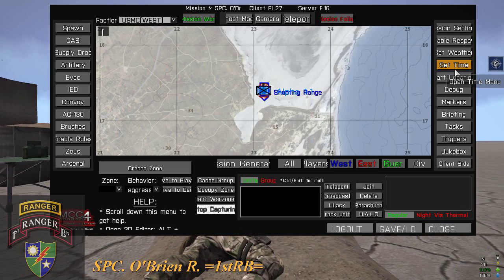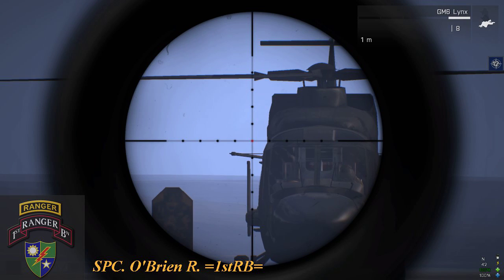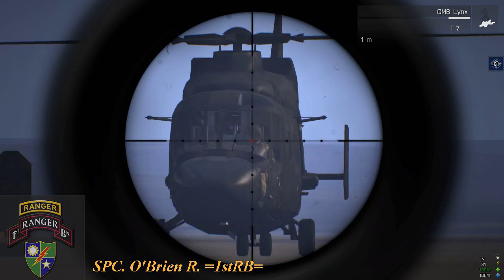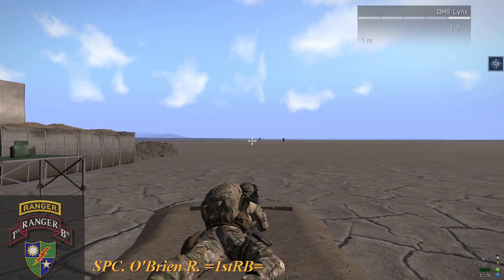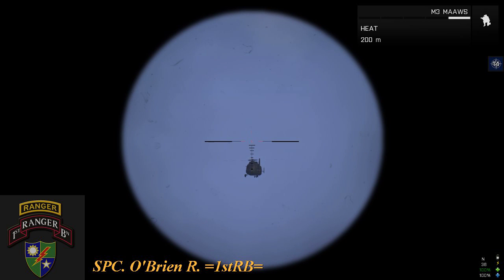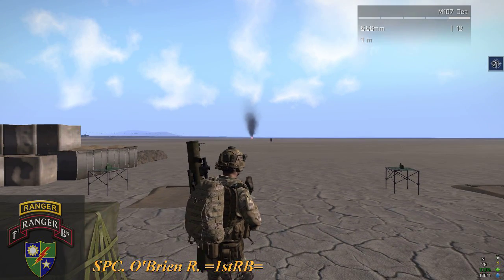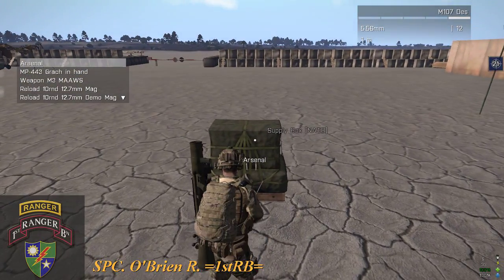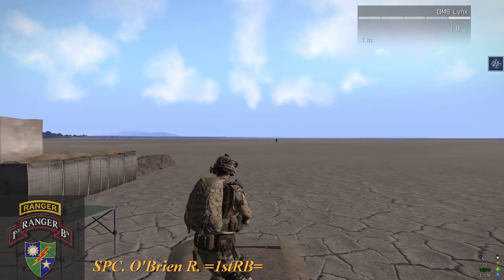Range Cards, Tips, and Fun Part 3 - 1st Ranger Battalion Arma 3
We, at the 1st Ranger Battalion, are a military realism unit based in ARMA 3 that focuses on a friendly but professional atmosphere.

Hop on our Teamspeak server at ts.1rangers.com

We are currently recruiting and are looking for new members who want to participate in weekly operations and enjoy a relaxed, but mature and respectful environment.